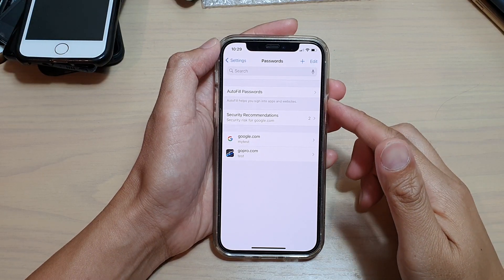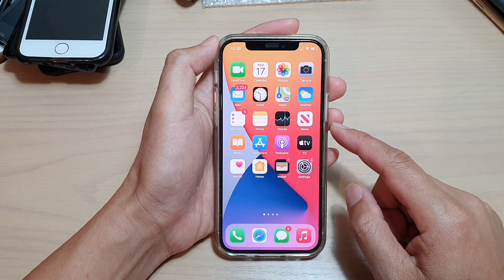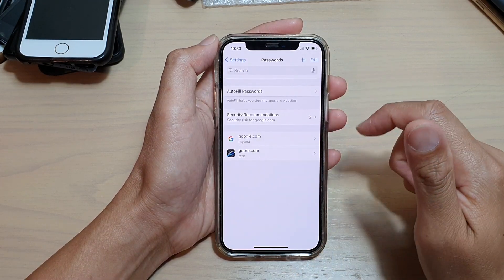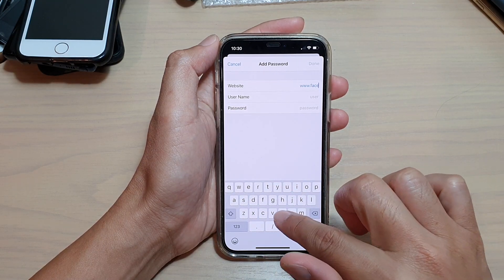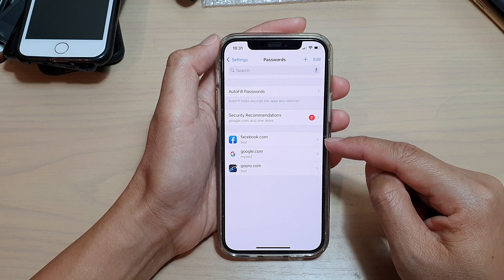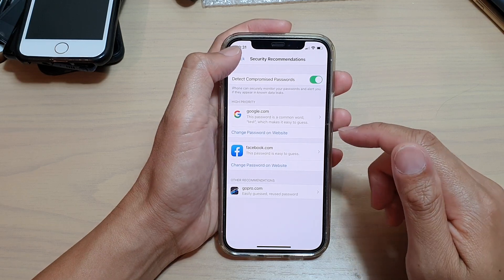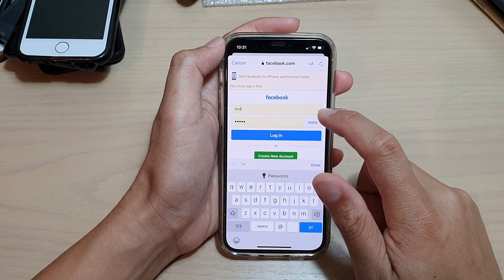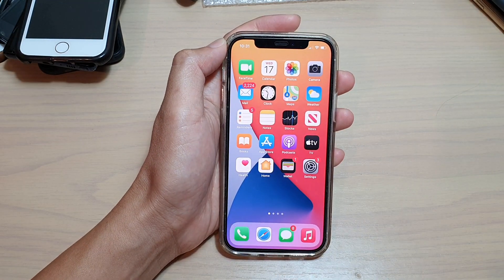iPhone 12/12 Pro: How to Manually Add In Autofill Passwords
Learn how you can manually add in Autofill Passwords on iPhone 12 / iPhone 12 Pro.